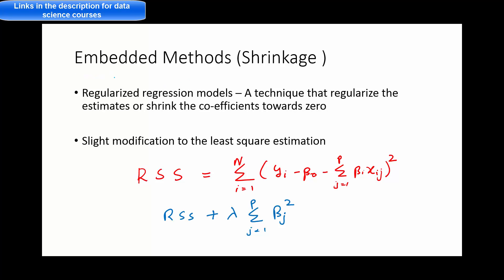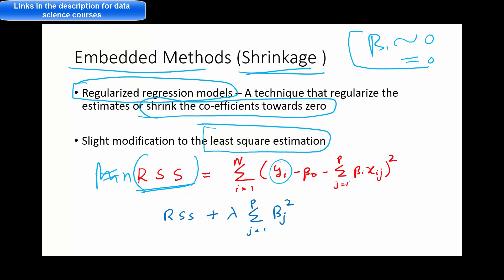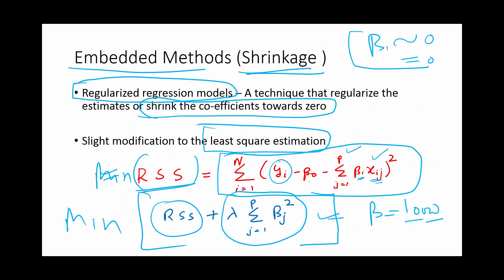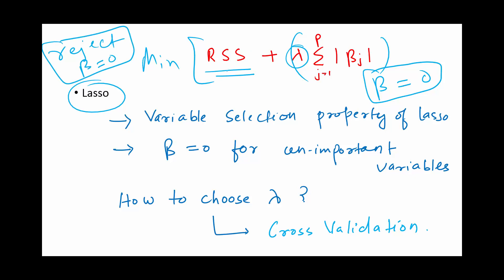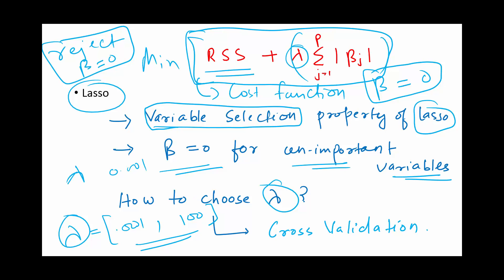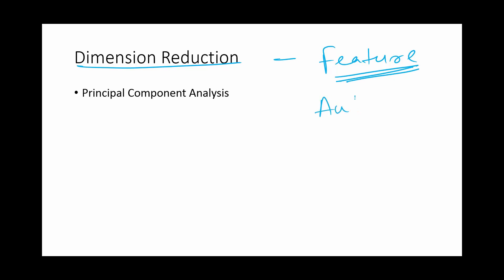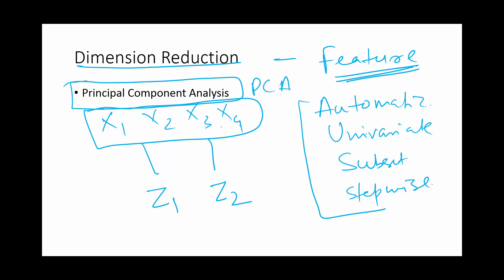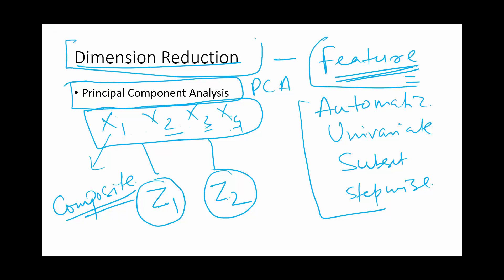Embedding Feature Selection | Variable selection | Machine Learning